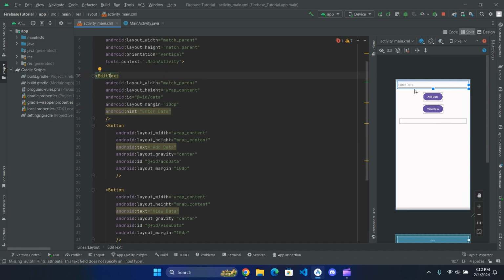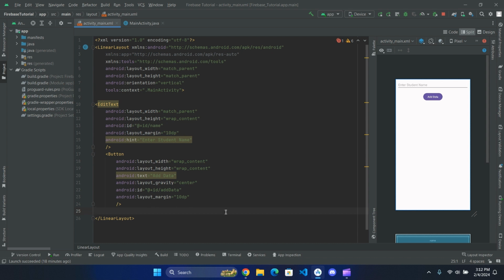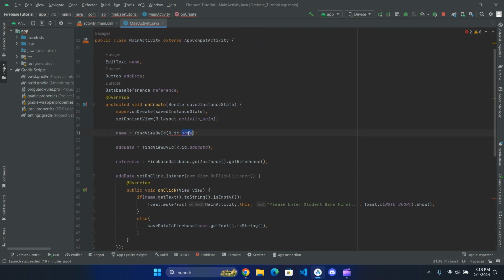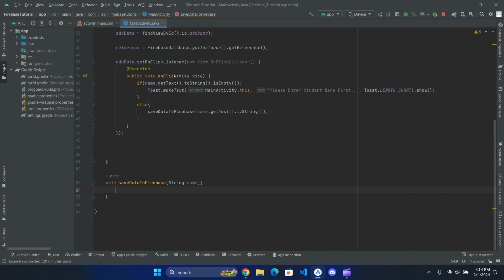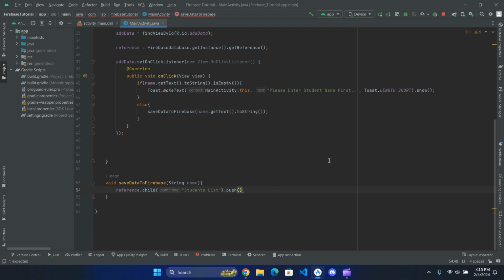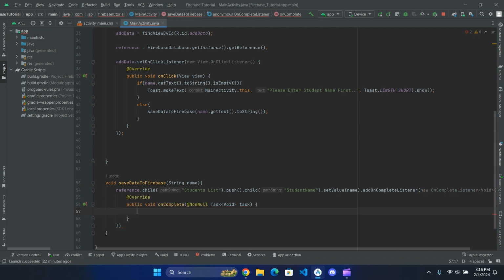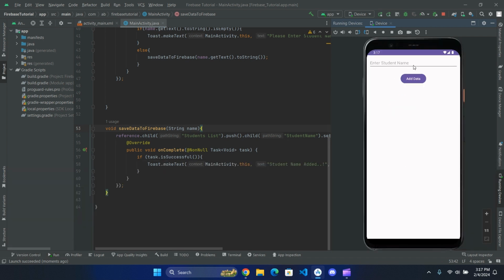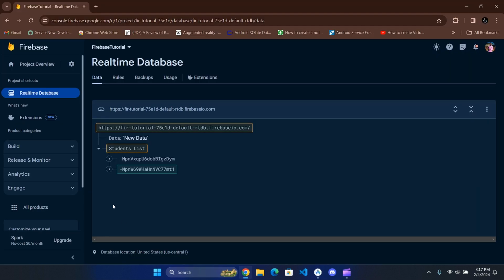Storing Multiple Data in Firebase | Android Studio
Hey Guys Hope you are doing great,

In this video i have covered how we can store multiple data in a firebase with some help of inbuilt functionality. Easy way to add mutiple data in firebase. You can use this way to make small applications that stores some sort of perticular information.